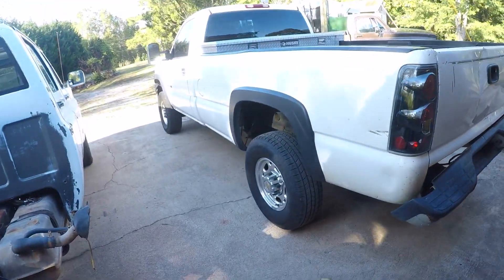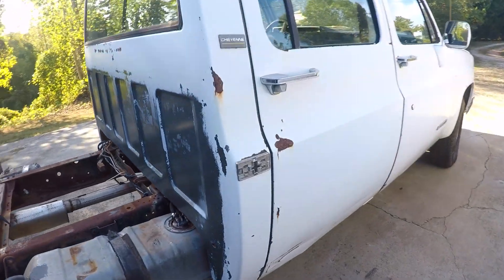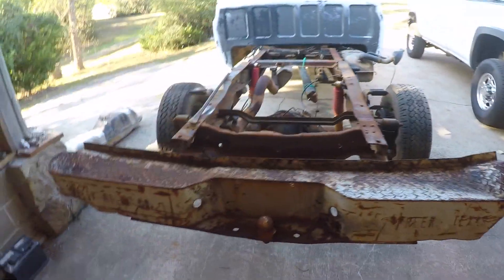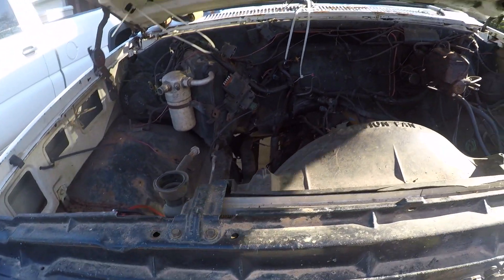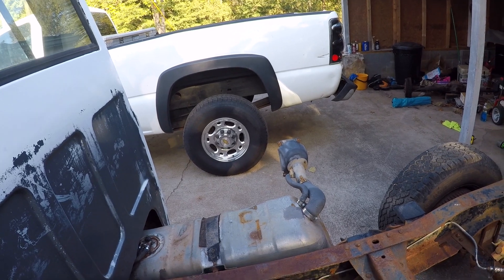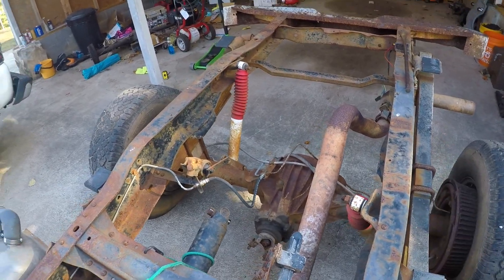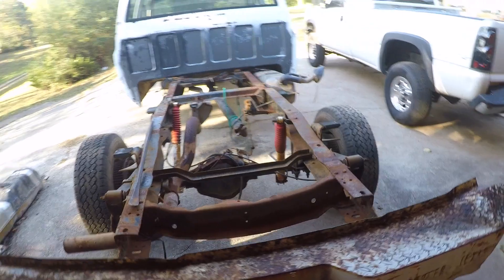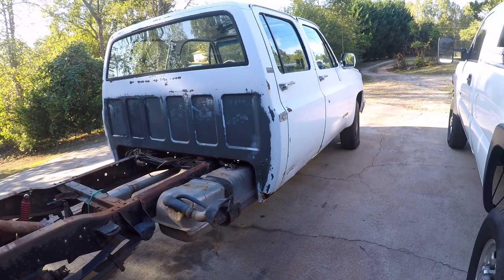INTRO TO UBTCREW, TTR's new Squarebody Crew Cab 3+3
In this video, we're bringing you a first look at TTR's new project, the UBTCrew. It's a sweet '89 single rear wheel, 1 ton crew cab squarebody that is going to get all sorts of love. Right there in his driveway and garage - UBT-style. We've got more coming on this bad boy!